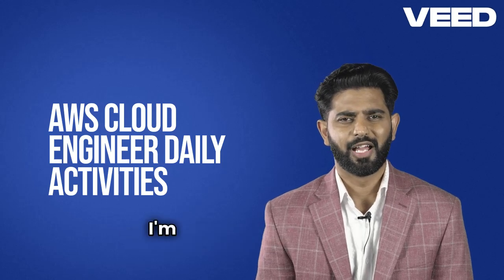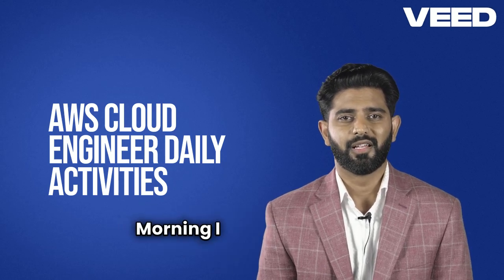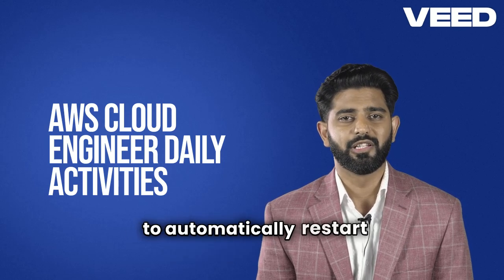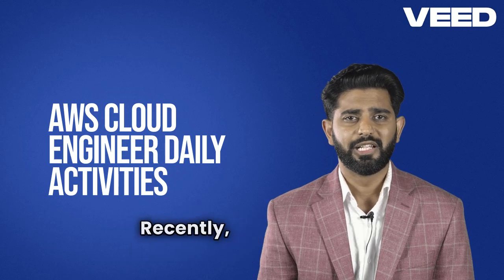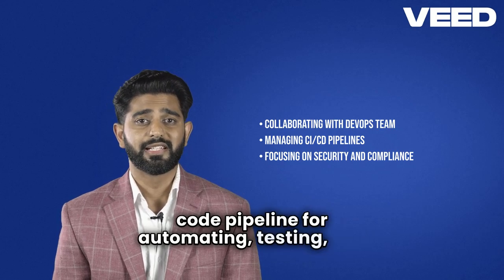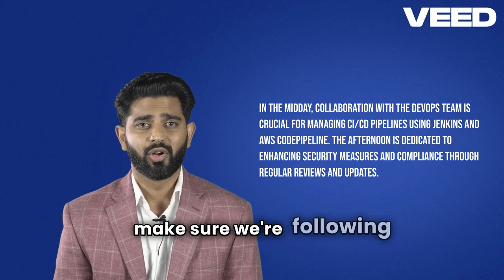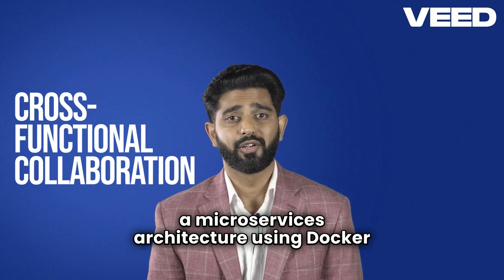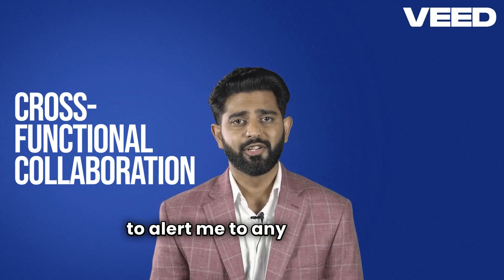Life as an AWS Cloud Engineer: Daily Responsibilities and Real-Life Examples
Title: A Day in the Life of an AWS Cloud Engineer | Cloud Automation, Security, and CI/CD

Description:

Ever wondered what it's like to work as an AWS Cloud Engineer? In this video, I take you behind the scenes of my daily routine as I manage, automate, and secure cloud infrastructure. From AWS CloudWatch monitoring to deploying scalable systems with CloudFormation and Terraform, I’ll show you how we ensure high availability and optimize cloud architecture.

You’ll also get a look at how I handle real-time challenges, troubleshoot incidents, and collaborate with my team to build efficient CI/CD pipelines using Jenkins and AWS CodePipeline. If you're interested in cloud engineering, DevOps, or considering a career in cloud computing, this video gives you a real-world insight into the tools, processes, and mindset needed to succeed.

In this video, I cover:

Proactive monitoring and incident response with AWS CloudWatch and Lambda
Automating infrastructure with Terraform and AWS CloudFormation
Designing secure environments with IAM policies and VPC security groups
Transitioning to microservices architecture using Docker and Kubernetes
Migrating on-prem applications to AWS, reducing operational costs by 30%